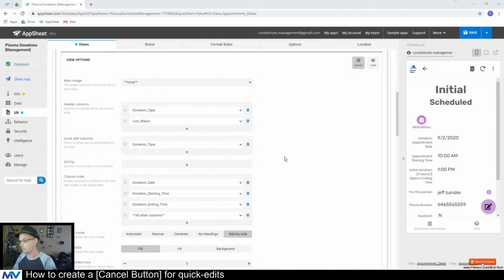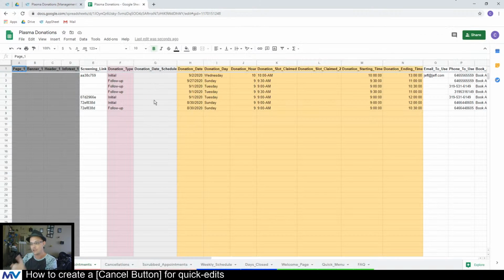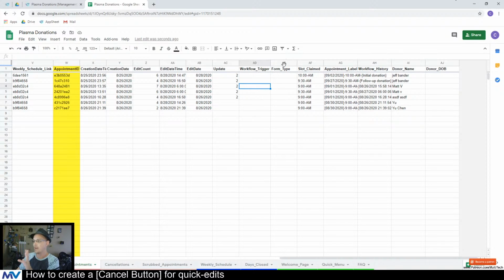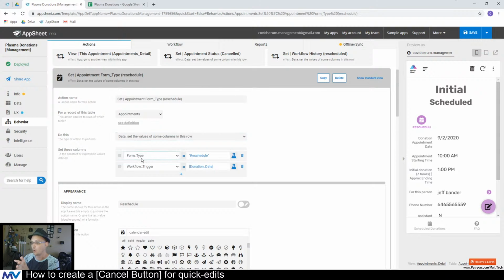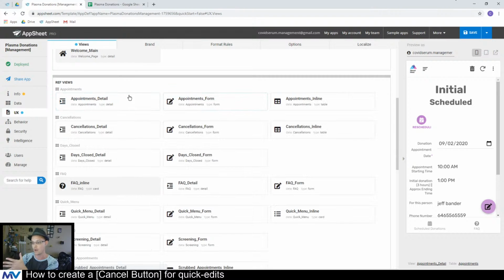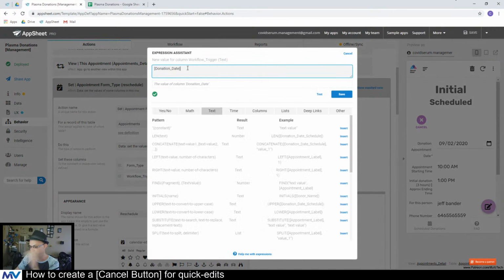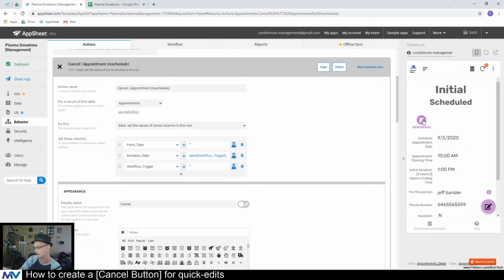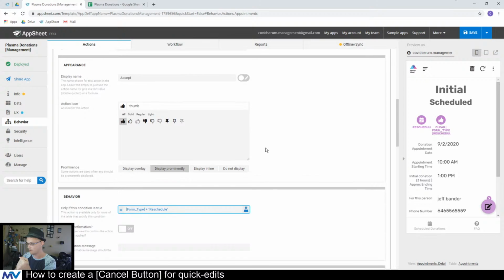How to create a [Cancel Button] (for quick-edits) in AppSheet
Being able to modify a column's value outside of the form is extremely helpful in speeding up certain data entry scenarios.  In AppSheet you can enable this inside the Detail View, selecting the columns you wish users to be able to quick-edit.

But what happens if you need to undo an edit made?  If you're inside the form, you can just cancel and your edits won't be saved; but with a quick-edit, the edit is saved as soon as the focus leaves the field.

In this video I'm going to show you how you can create an "undo" system for quick edits - a Cancel button that users can press to revert things back to the way they were.

0:00 - Stream Start
2:04 - Real start
3:19 - The columns needed for this to work
8:06 - The actions needed for this to work
10:09 - How to setup conditional quick-edits
13:01 - The "Undo" process in action
15:54 - The Accept action
18:32 - (shameless) Patreon plug

 --For quick/easy/awesome videos
 --App promo videos, product videos, commercials, etc.